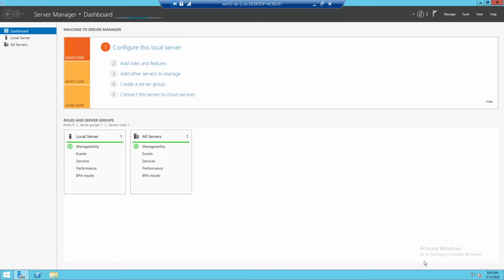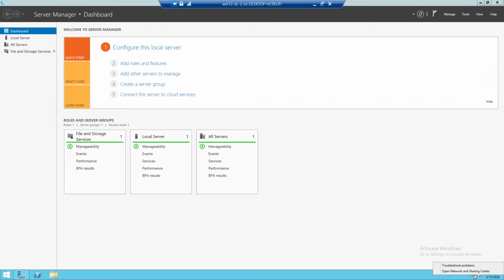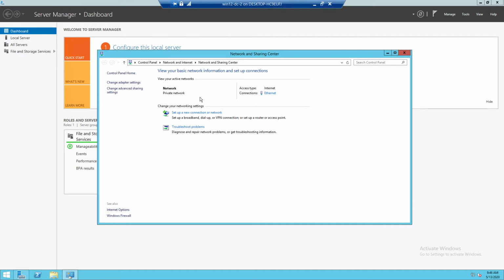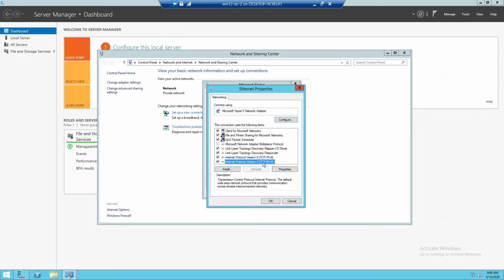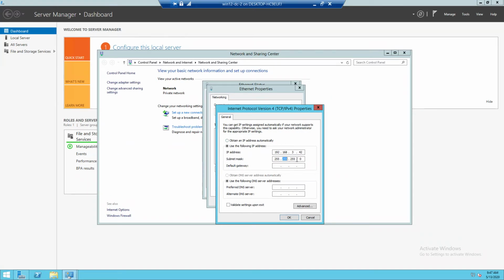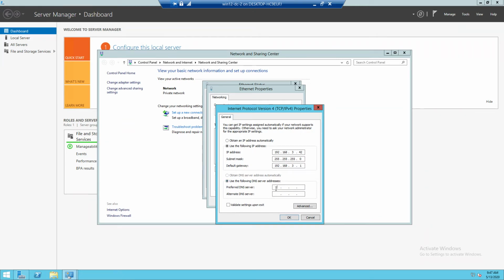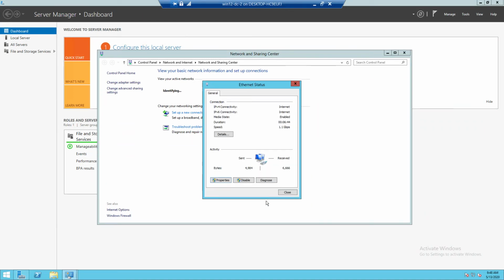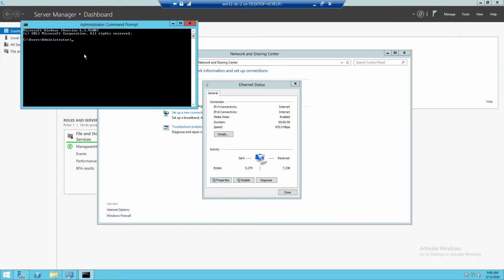setting up static IP address on your computer